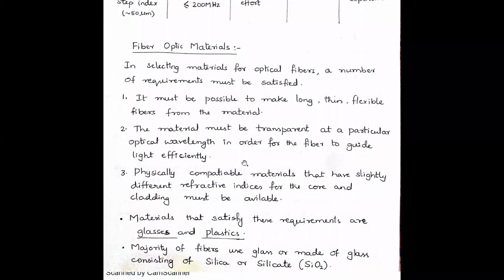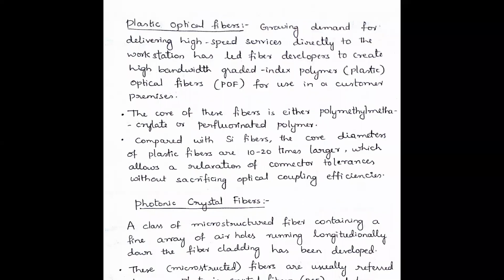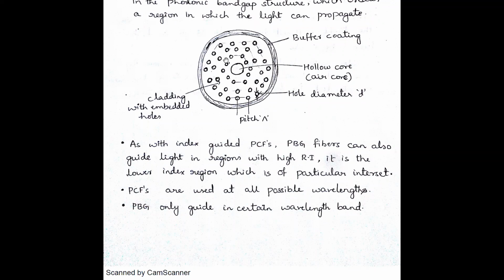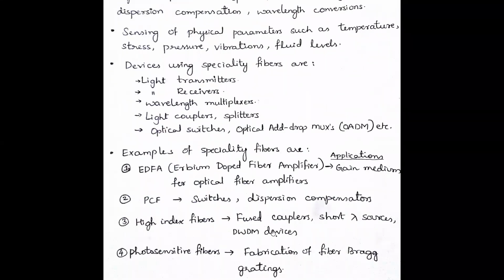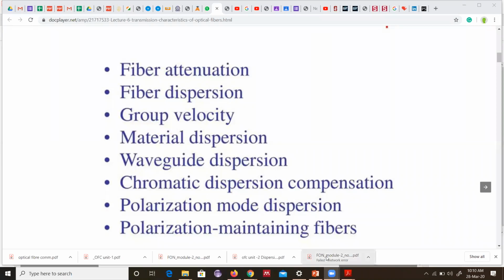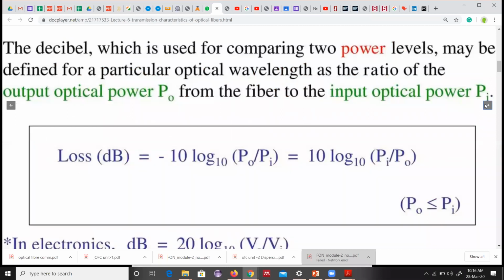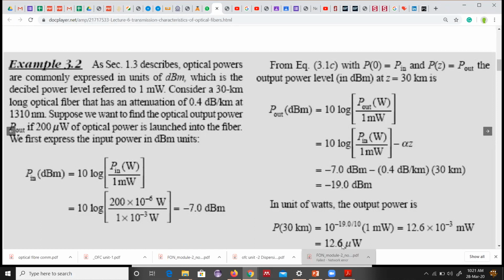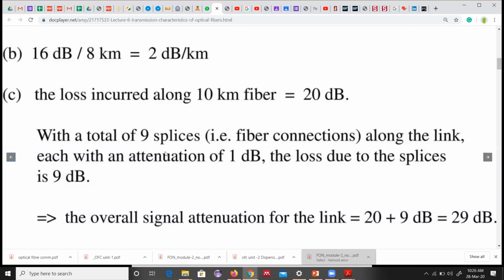Fiber Optics & Networks 8th sem v1